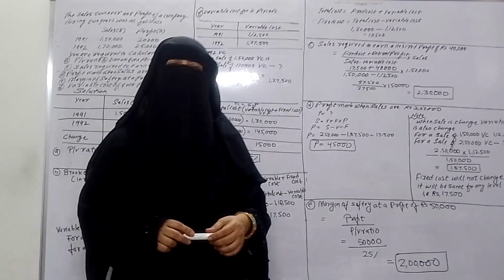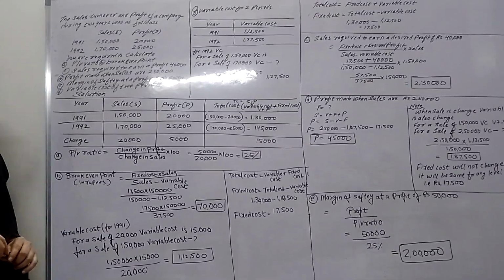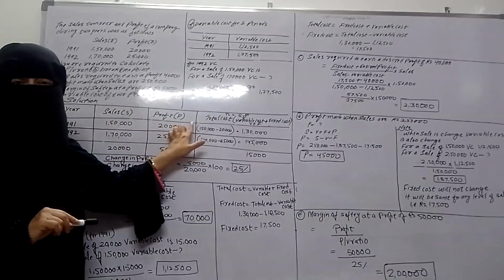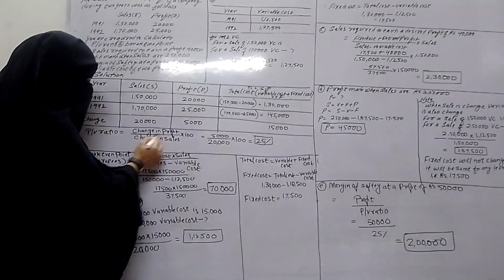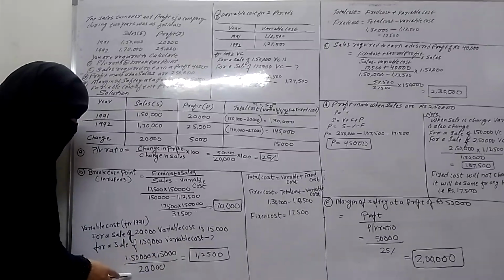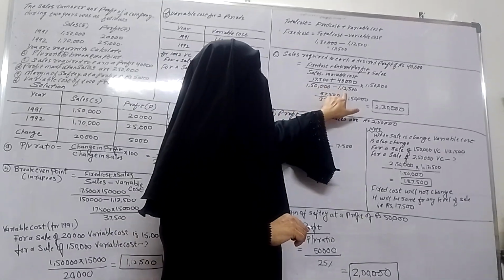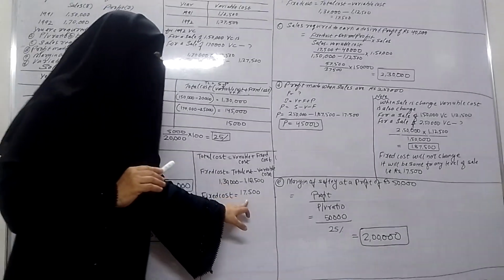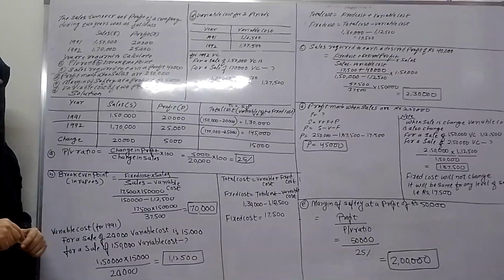CCMA#Cost Control and Management Accounting(Marginal Costing)💯imp Questions part-6#B.com sem-6#viral